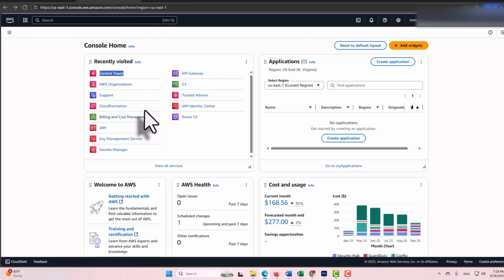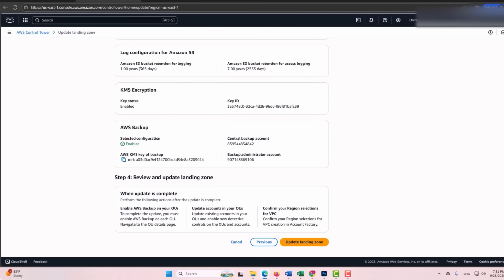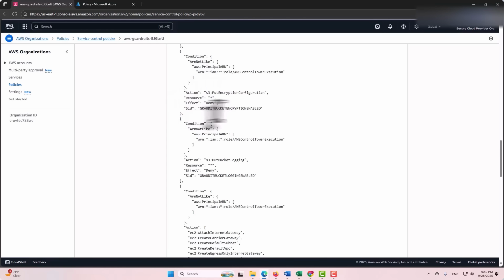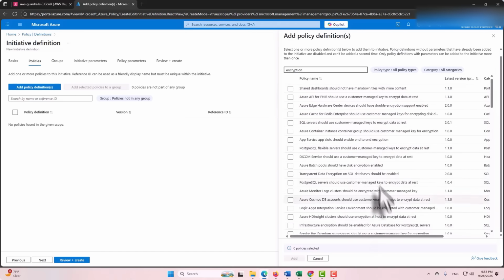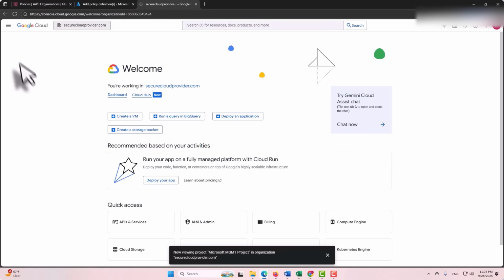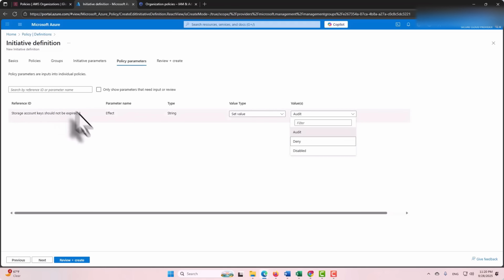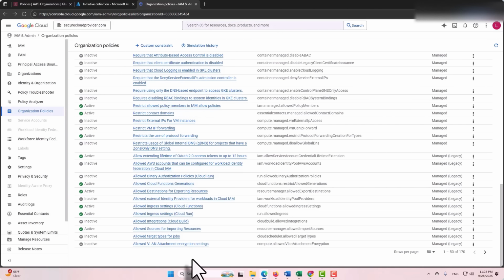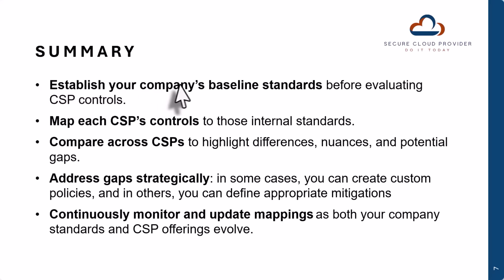Cloud Governance Explained | AWS, Azure & GCP Policy Structures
How do cloud providers enforce governance at the platform level? 🌐
In this video, we break down how policies function at the Organization/Tenant level in AWS, Azure, and GCP — showing how each platform applies governance across accounts, subscriptions, and projects.

You’ll learn:
• How governance policies operate across AWS Organizations, Azure Policy, and GCP Organization Policies
• The differences in governance structures between AWS, Azure, and GCP
• Key nuances in how policy controls are applied at the organizational/tenant level
• Where alignment with your company’s own governance standards comes into play
This video is designed for architects, governance leaders, and security professionals who need to understand how CSPs structure governance differently—and what that means in a multi-cloud environment.